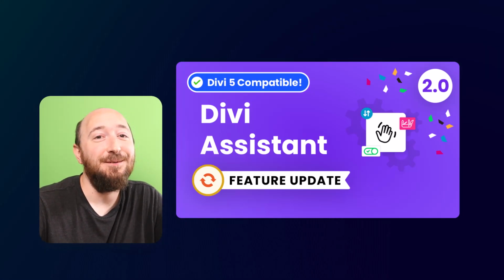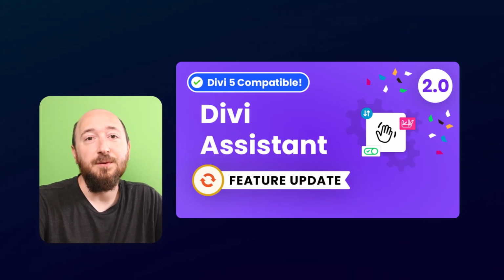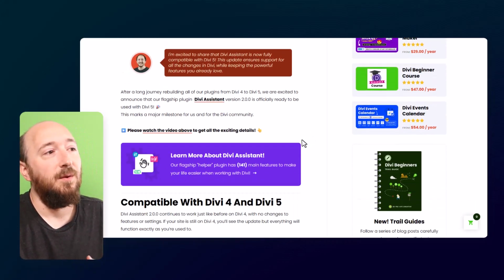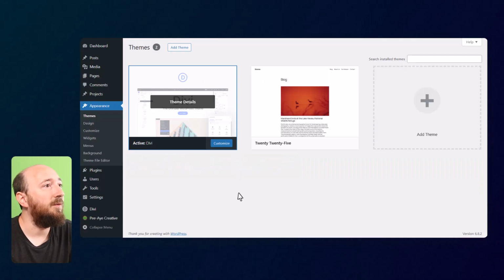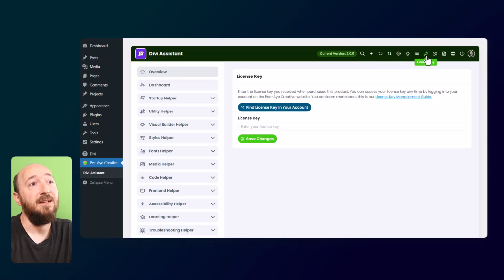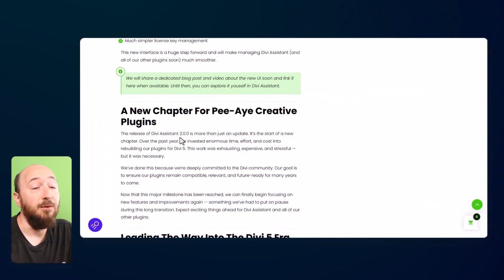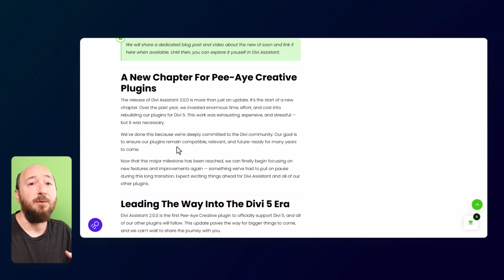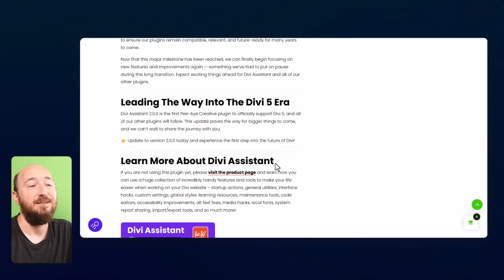Divi Assistant 2.0 – Now Compatible With Divi 5!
After a long journey rebuilding all of our plugins from Divi 4 to Divi 5, we are excited to announce that our flagship plugin  Divi Assistant version 2.0.0 is officially ready to be used with Divi 5! 🎉
This marks a major milestone for us and for the Divi community.

Divi Assistant 2.0.0 continues to work just like before on Divi 4, with no changes to features or settings. If your site is still on Divi 4, you’ll see the update but everything will function exactly as you’re used to.

The big news is for Divi 5 users: Divi Assistant is now compatible with the new Universal Divi Plugin Interface, which all Pee-Aye Creative plugins will be using going forward. This means Divi Assistant is our very first plugin to fully step into the new Divi 5 era.

Divi Assistant is a huge collection of incredibly handy features and tools to make your life easier when working on your Divi website – startup actions, general utilities, interface hacks, custom settings, global styles, learning resources, maintenance tools, code editors, accessibility improvements, alt text fixes, media hacks, local fonts, system report sharing, import/export tools, and so much more! We also have huge plans for after Divi 5.0!